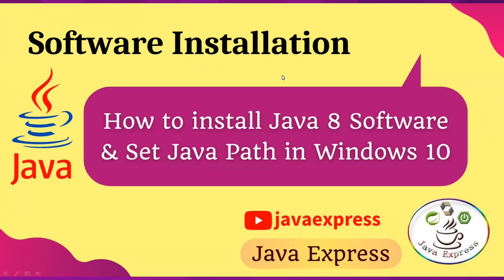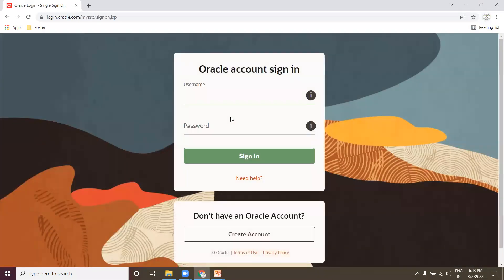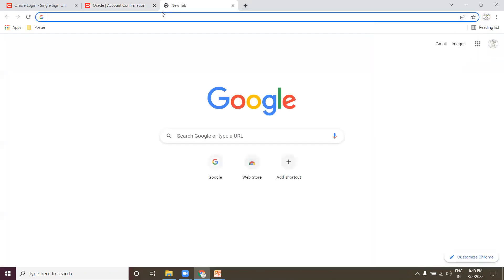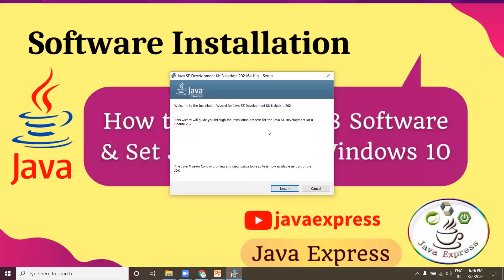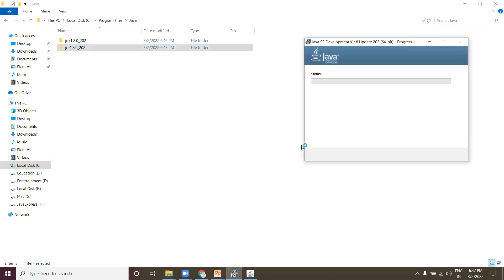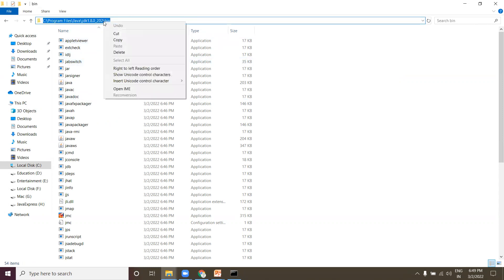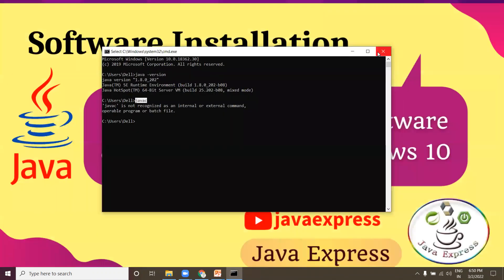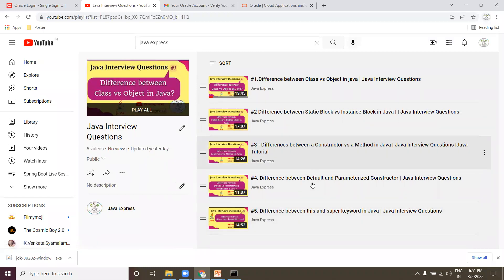How to Install Java 8 on Windows 10 | JDK 1.8